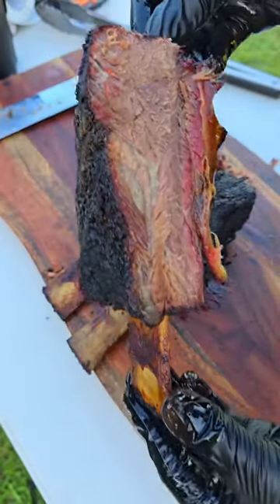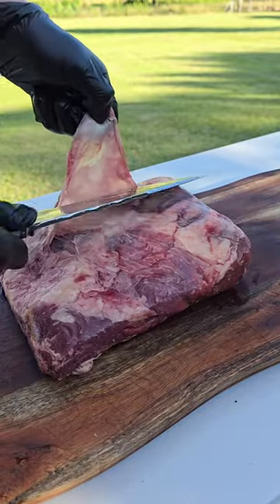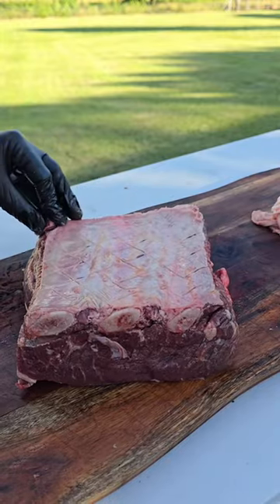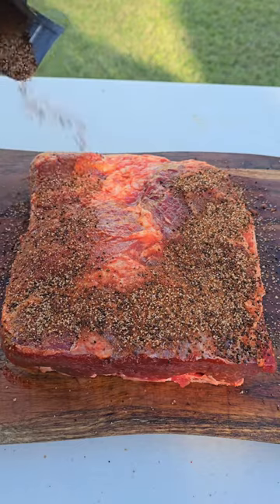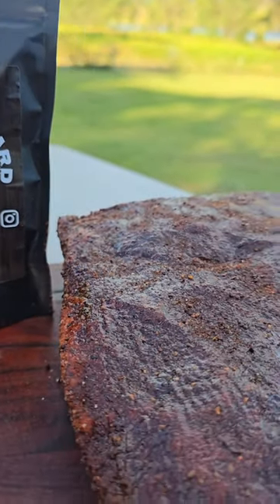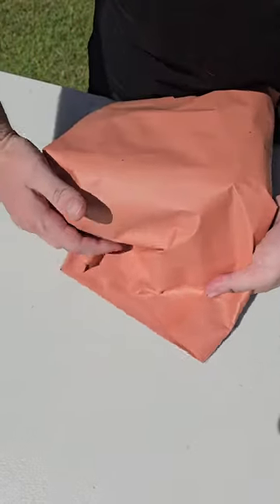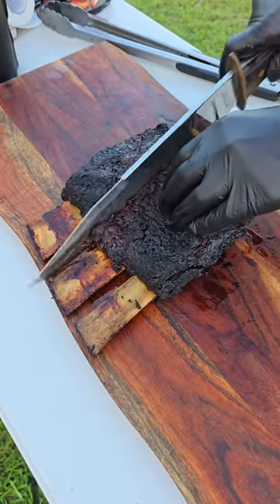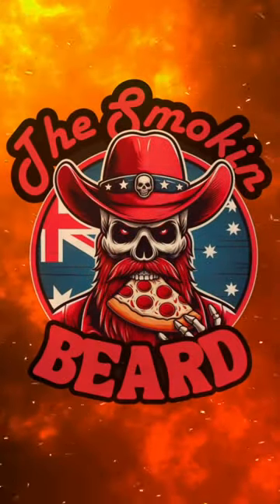Smoked beef short ribs.